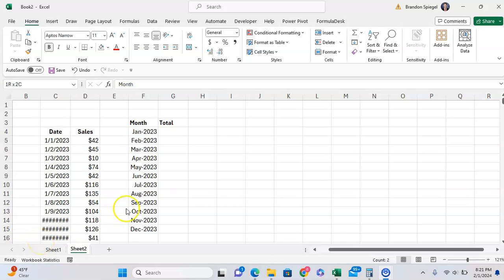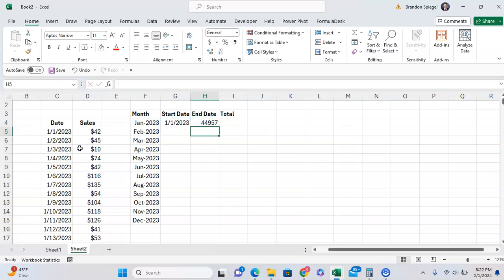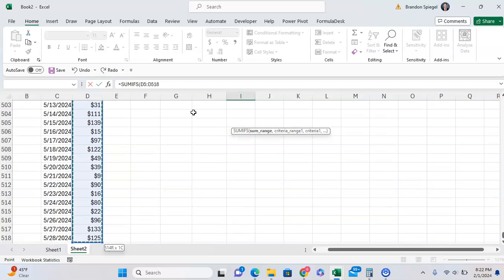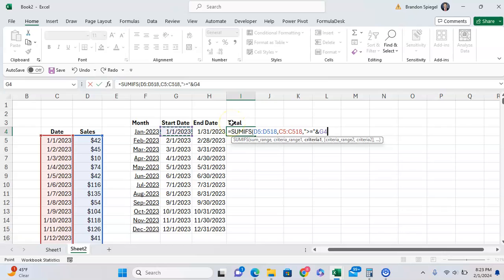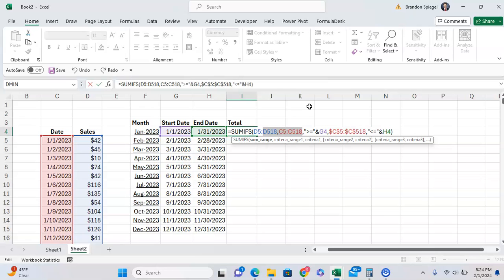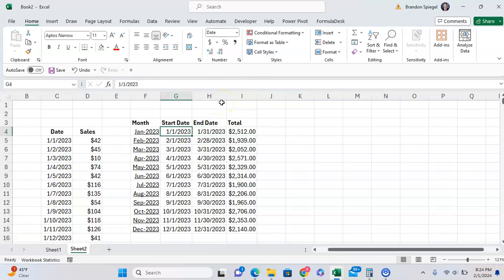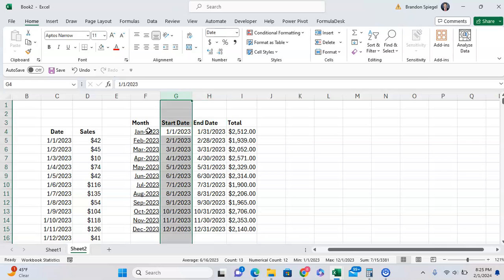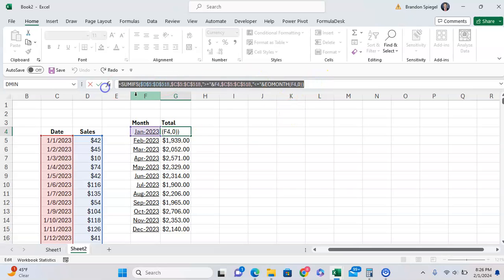How to Calculate a Total for Each Month With Daily Data in Microsoft Excel!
In this tutorial, I want to show you how you can use SUMIFS to calculate a monthly total from daily data in Microsoft Excel! You could also take a PivotTable approach, but I just wanted to show you how you can do it using formulas.